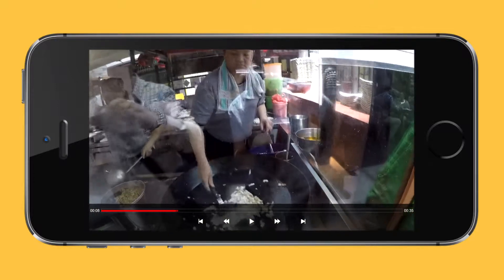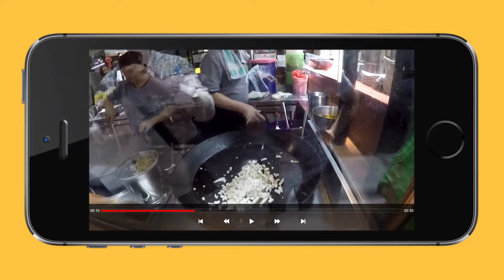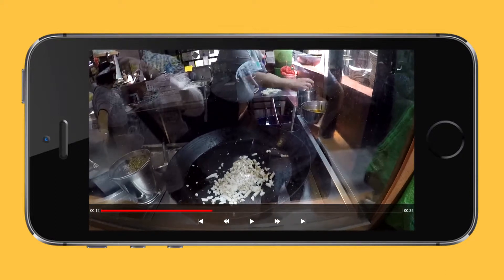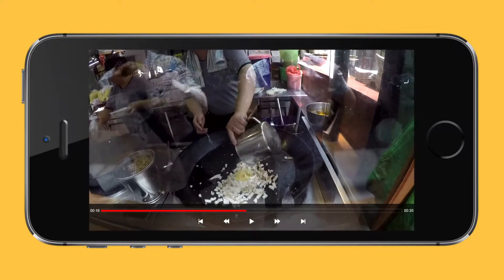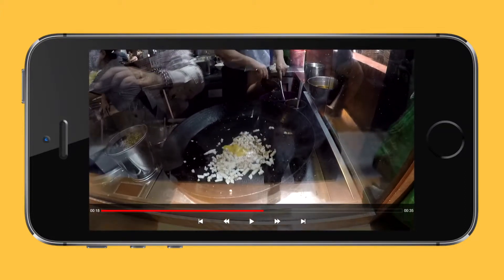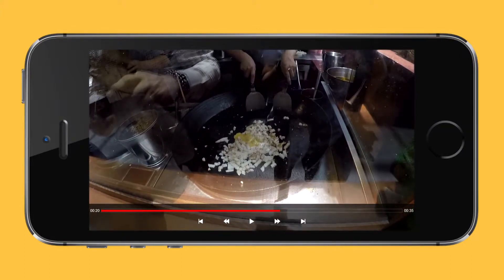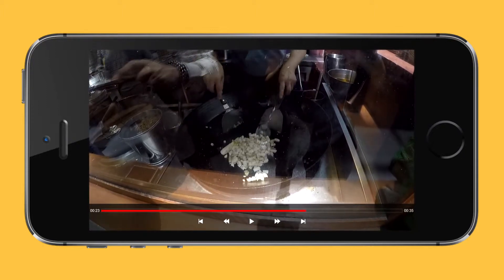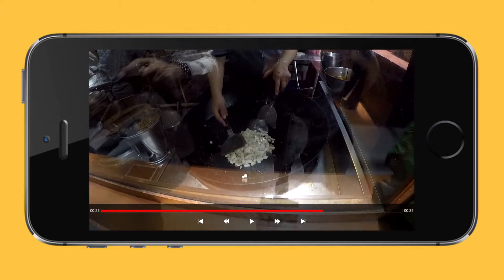How To Make Carrot Cake || Vicky Goes To Singapore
Carrot cake made of radishes and eggs looks yummier than it sounds!